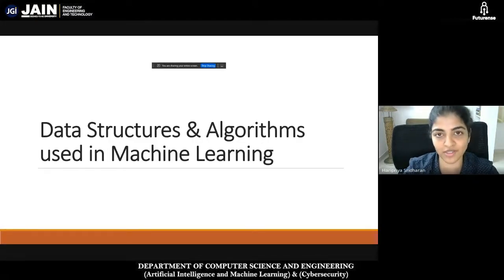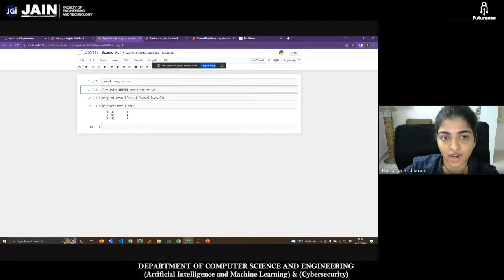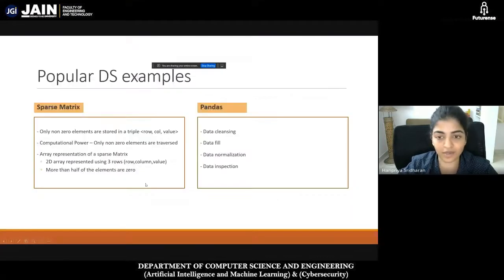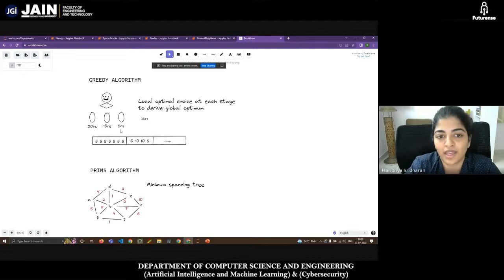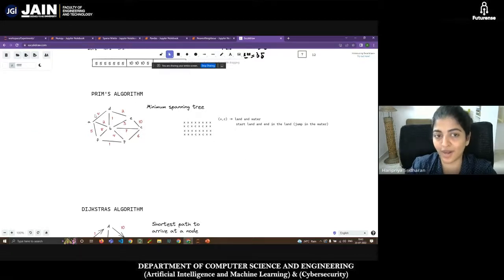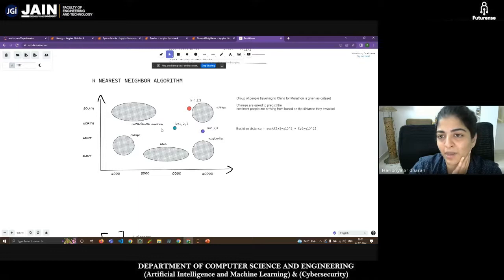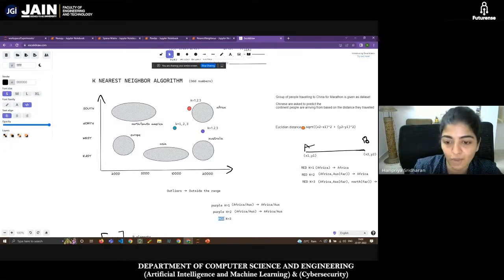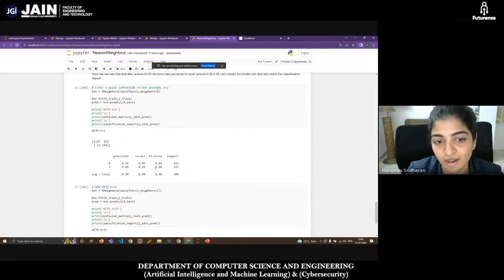Industry Connect Session | Webinar on AI & ML | JAIN (Deemed-to-be University) | Futurense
The exclusive session with Ms. Haripriya S, on Datastructures related to Machine Learning Algorithms, video is streaming on our YouTube Channel. Please have a look.